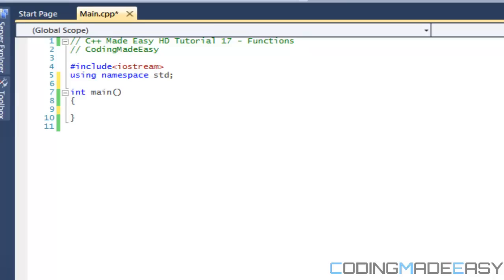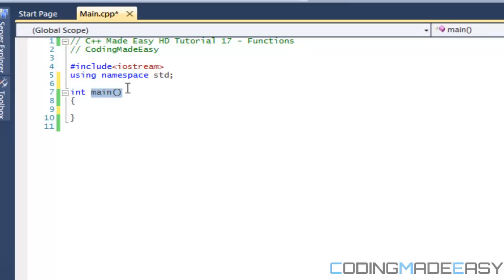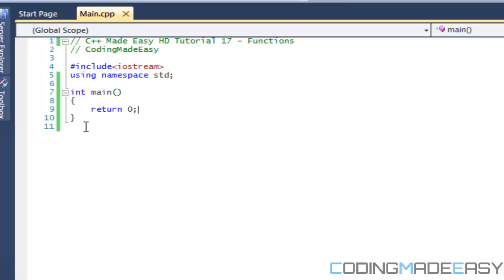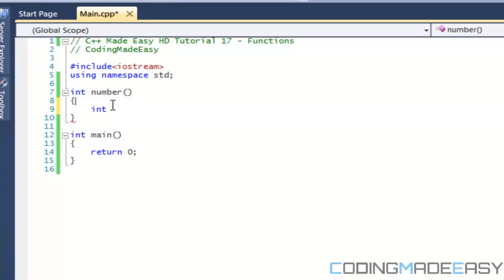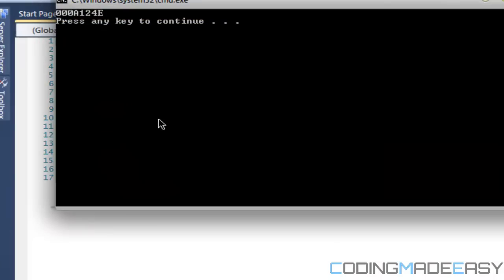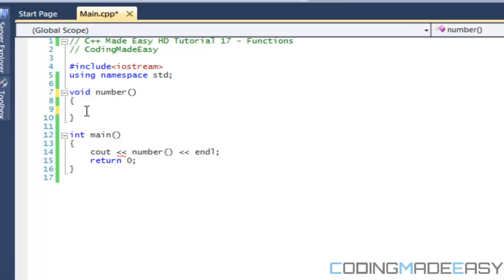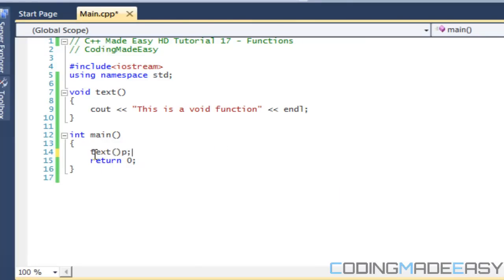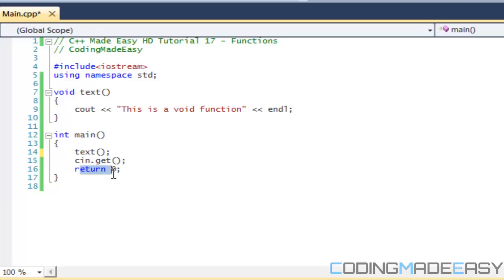C++ Made Easy HD Tutorial 17 - Functions [Part 1]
This is going to be your hardest tutorial yet. In this tutorial we will delve into the world of functions. You will learn the proper syntax of a function and you will learn what to do with them. Hope you enjoy :).